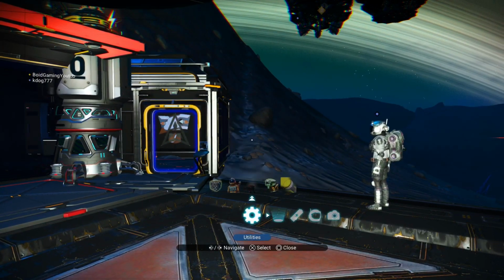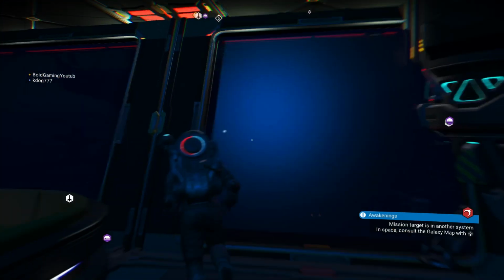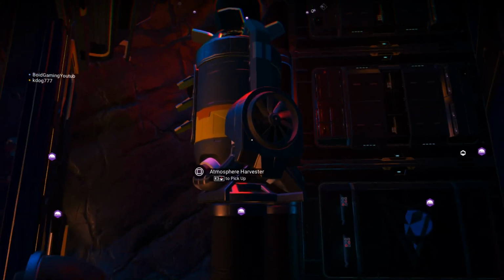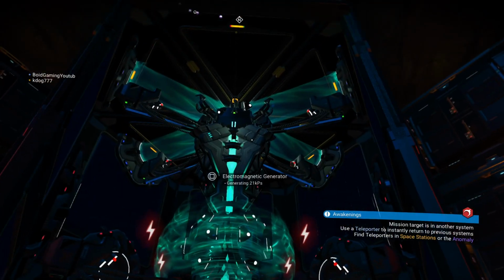No Man's Sky Base Tour, The Hive (With Bees) By KDogg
please consider supporting me on the following links

Also check out our great NMS community a the Amino Hub